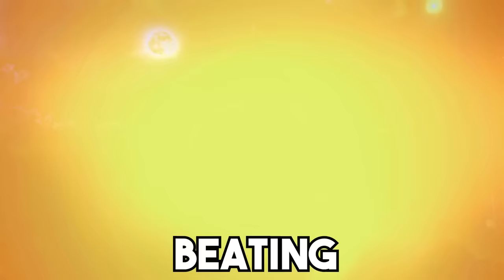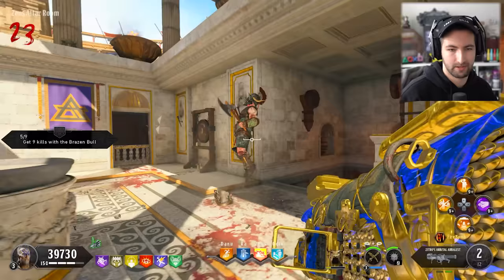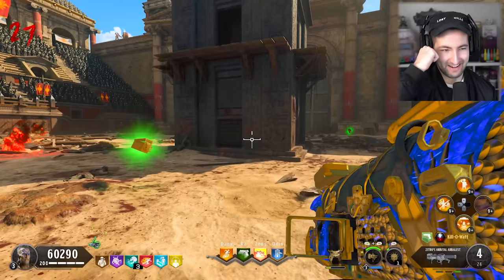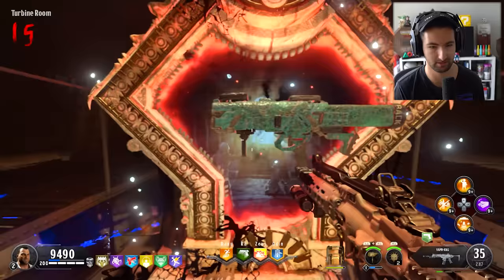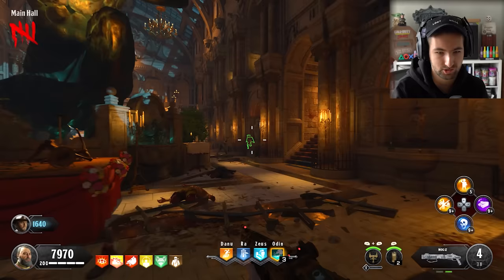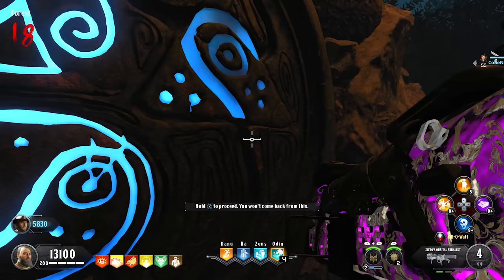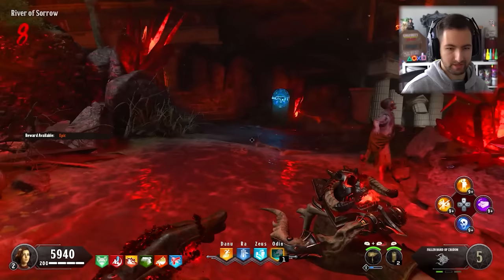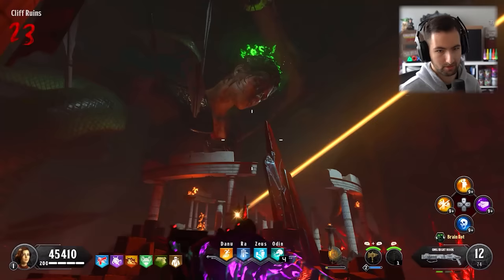Beating EVERY BLACK OPS 4 ZOMBIES EASTER EGG in one video... (Chaos)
BEATING EVERY BLACK OPS 4 ZOMBIES EASTER EGG in one video... (Chaos Story)

In this video, I am beating EVERY Black Ops 4 Zombies Map in Call of Duty Zombies from the Chaos Story. This means completing the easter egg on every BO4 Zombies map including: Black Ops 4 Zombies, Black Ops 4 Zombies IX, Black Ops 4 Zombies Voyage of Despair, Black Ops 4 Zombies Dead of the Night and Black Ops 4 Zombies Ancient Evil. Every Black Ops 4 Zombies Easter Egg Aether! I am joined by the legendary @CodeNamePizza for some of these Zombies Easter Eggs!

Call of Duty Zombies but it's EVERY BLACK OPS 4 ZOMBIES MAP...
EVERY BLACK OPS 4 ZOMBIES EASTER EGG in one video...
Beating EVERY BLACK OPS 4 ZOMBIES EASTER EGG in one video...

👕Grab one of my awesome Cold War Zombies Posters here, including Blueprint Posters, Perk Posters & more

- MrDalekJD